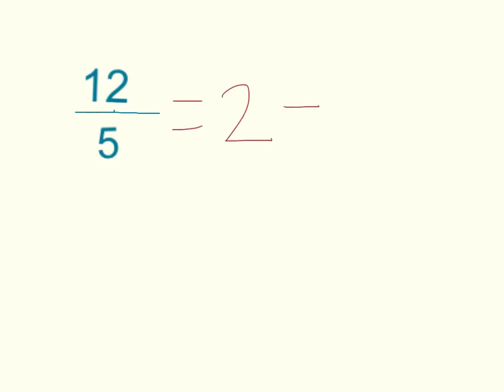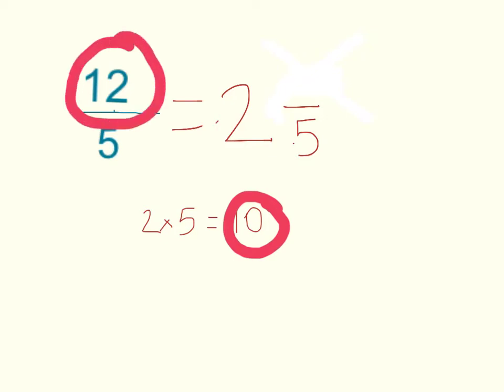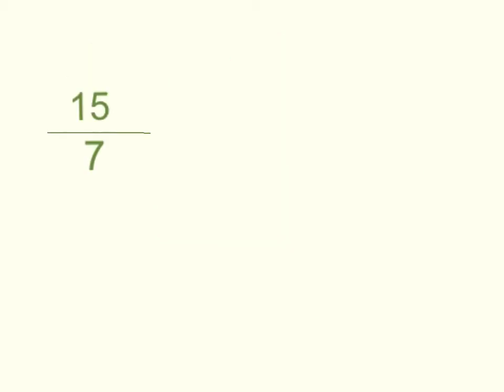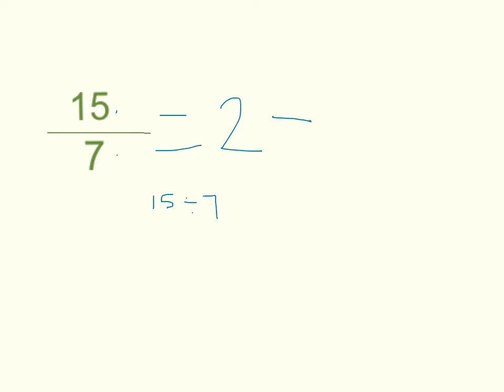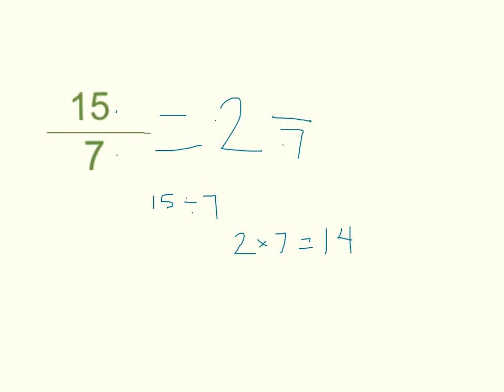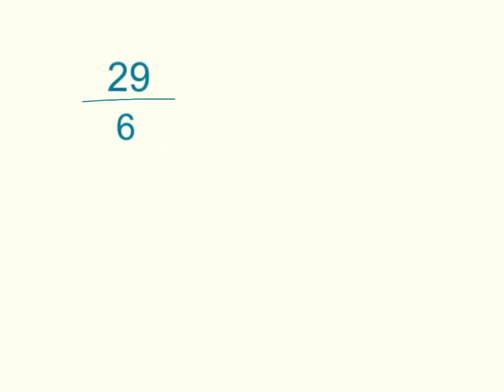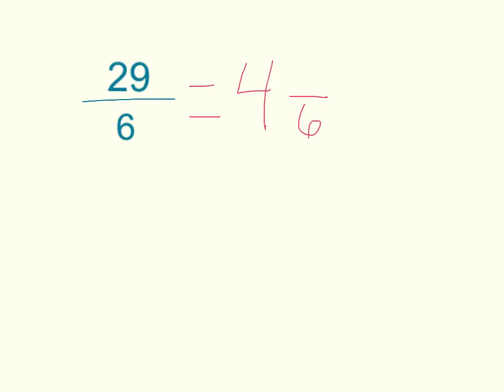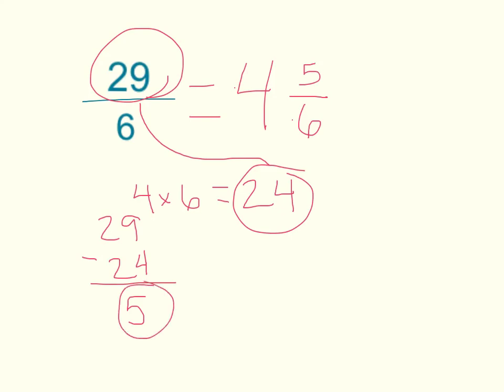Improper Fractions to Mixed Numbers